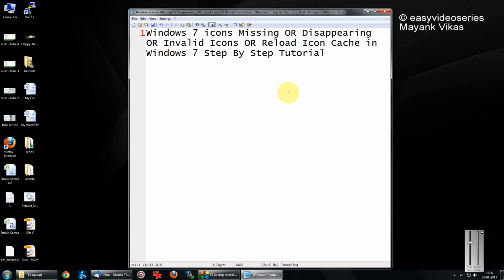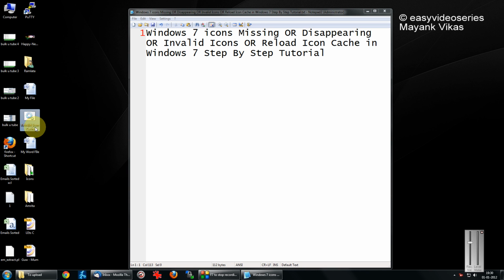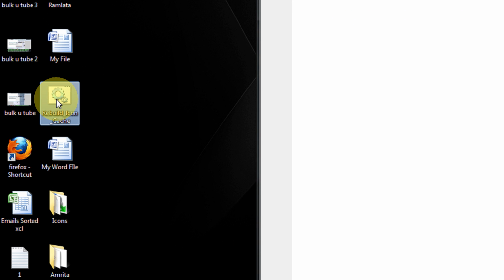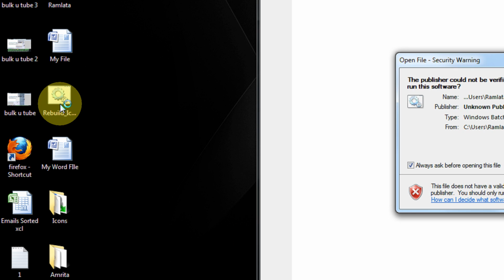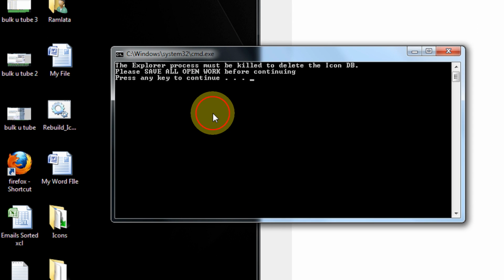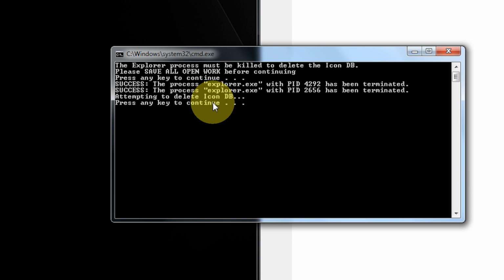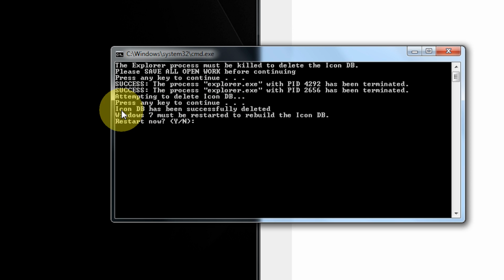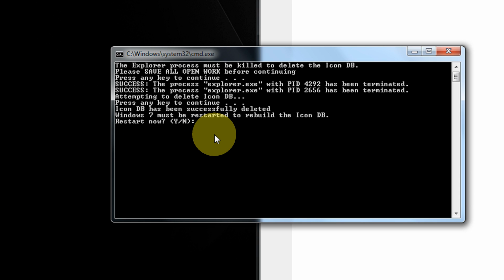Windows 7 icons Missing OR Disappearing OR Invalid Icons OR Reload Icon Cache in Windows 7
Windows 7 icons Missing OR Disappearing OR Invalid Icons OR Reload Icon Cache in Windows 7 Step By Step Tutorial